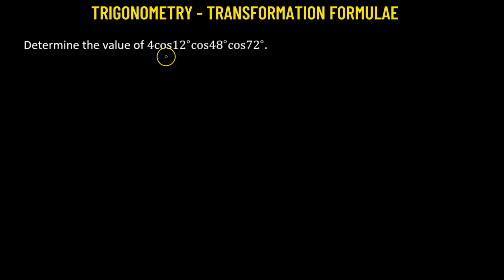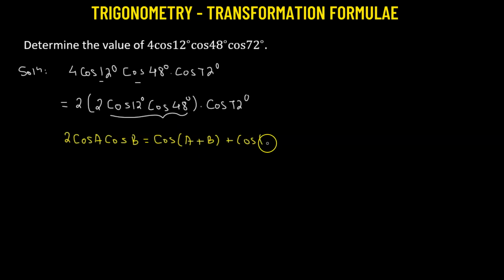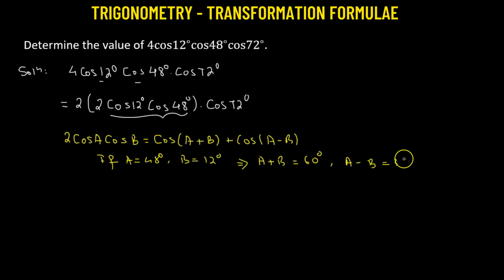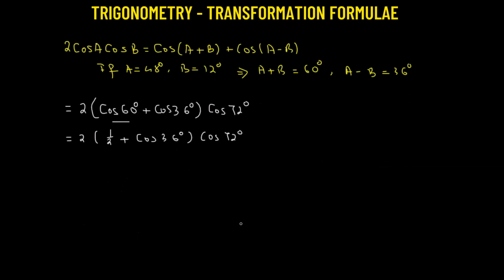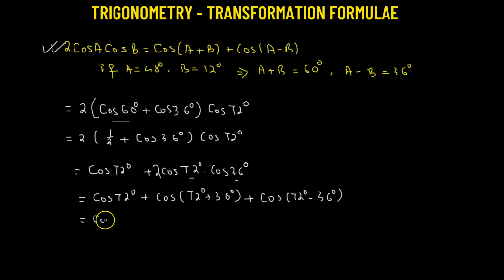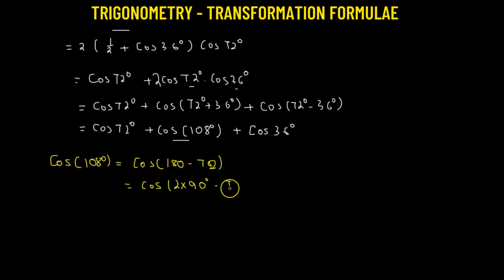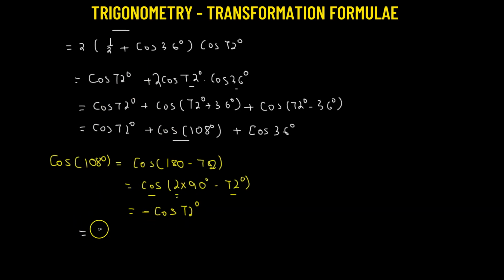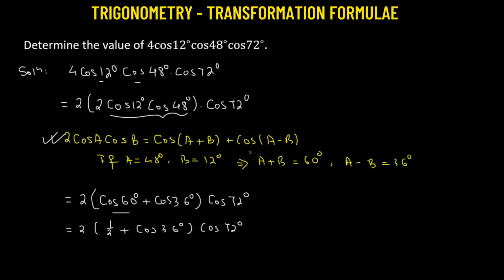2 | Trigonometry | Transformation Formula - Type 1 | Worked Out Problem